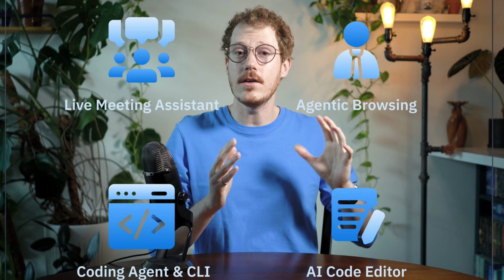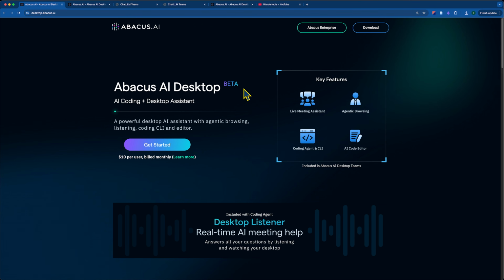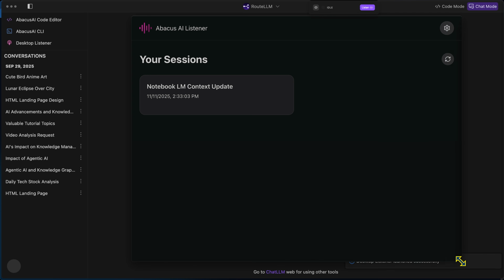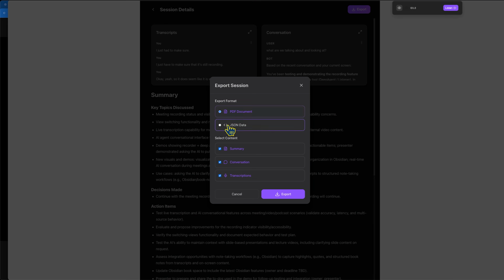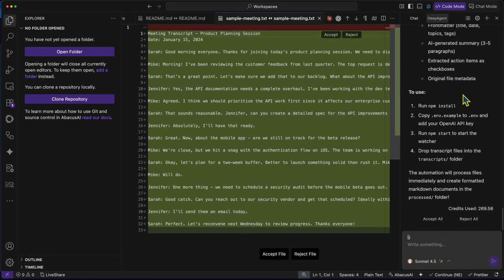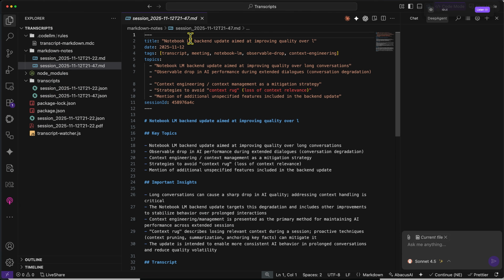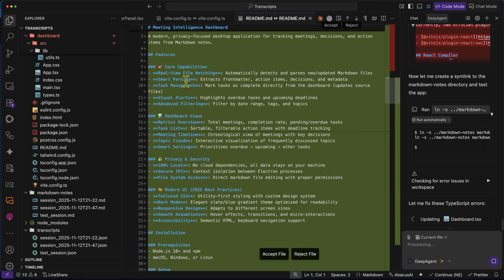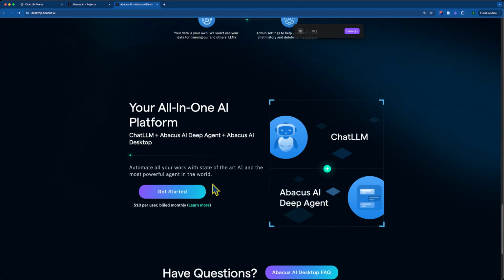What Is Abacus AI Desktop? 🧠 Build Apps & Automate Tasks Tutorial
Hi Friends, my name is Callum aka wanderloots. In today's video, I give a complete overview of Abacus AI Desktop (with DeepAgent) DeepAgent is an agentic AI tool that lets you test out state of the art AI models for automated tasks (document creation, app building, & more, and it's now on desktop!

Abacus AI Desktop may be the best coding tool I've used yet!

I walk through how to use all of the tools on their own before demonstrating how I built a meeting transcript analyzer dashboard for myself (with one prompt 🤯). The age of building your own personal app systems that leverage AI is here, and I'm excited to show you.

Abacus AI desktop brings the best parts of the webapp to your computer, with four components that work together:
1. Listener — Real-time assistant that watches your screen, listens to meetings, lectures, and videos, and understands the full context so you can chat with it
2. Chat — Conversational layer for brainstorming, asking questions, processing information
3. CLI — Terminal-native coding agent for developers
4. Code Editor — with anAI agent built-in for visual coding workflows

Along with DeepAgent, an Abacus AI subscription also gives you ChatLLM & DeepAgent Desktop.

ChatLLM gives you access to all of the Pro versions of the major AI tools, including ChatGPT (OpenAI), Claude (Anthropic), Perplexity, Gemini (Google).

Even better, rather than having to pick which model you want to use for each task, RouteLLM operates as a kind of compass, pointing you to the best model for your specific needs.

I walk through a complete overview of Abacus AI Desktop, giving tips & tricks on how to use the system, conserve credits, and make the most of these tools so you can focus more on your own productivity, less on the tools needed to accomplish it.

I hope you enjoy this new tool as much as I do! ✨

Timestamps
00:00 Intro To Abacus AI Desktop + DeepAgent + Listener
01:05 Today's Outline & Goals
02:01 Brief Overview of Abacus AI Desktop, ChatLLM, & DeepAgent
04:02 Installing Abacus AI Desktop
05:29 Abacus AI Desktop Home (Different Modes)
07:12 Tool #1 Desktop Listener (Audio & Visual)
08:45 Recording Audio & Video
10:43 Exporting Your Chats & Transcripts + Summary
11:42 Editor & CLI Building Rules For A "Transcript Watcher"
13:11 Example Rule & Code To Enable It "Transcript Watcher"
13:45 Chat Mode (Read Access) & Credit Tips
14:50 Planning An Automation (& Coding It)
15:51 Analyzing The Desired Rules With CLI
19:06 Connecting The Automation Code To A Rule
20:02 Building A Desktop Application With DeepAgent Step 1: Planning & Prompting
21:09 Building A Desktop App Step 2: Executing
22:58 Credit Usage & Web App Contrast
23:53 Building A Desktop App Step 3: Debugging
24:18  Building A Desktop App Step 4: Testing & Iterating
25:21 Recap, Credit Audit & Pricing
26:49 Concluding Thoughts & Ideas

EQUIPMENT USED
6. Camera [Sony A7iii]
7. Lens [Sony F2 28 mm]
8. Tripod [K&F Concept]
9. Lighting [Ubeesize Ring Light]
10. Main Lighting Neewer 660 PRO RGB